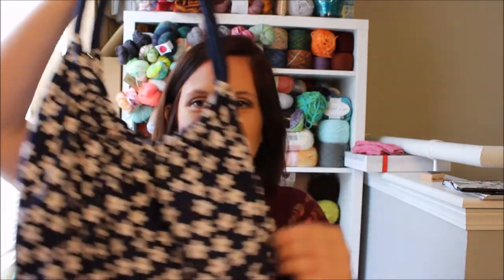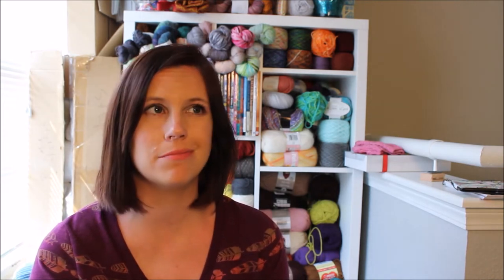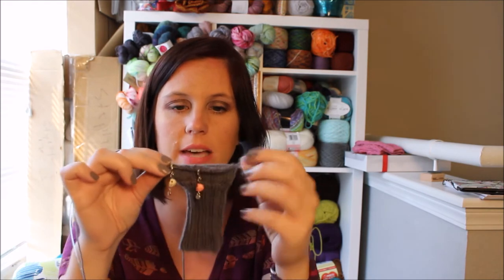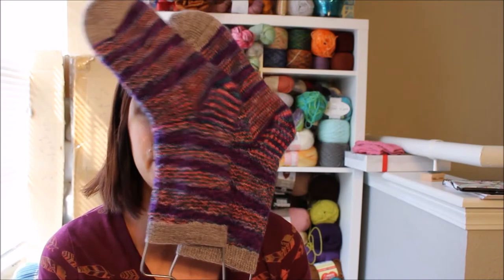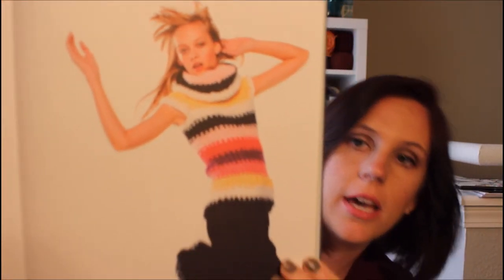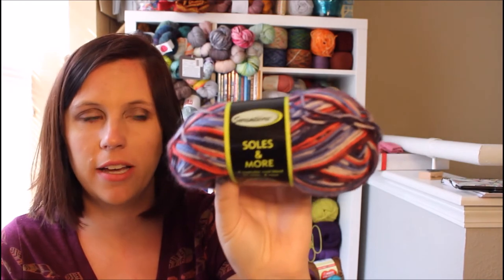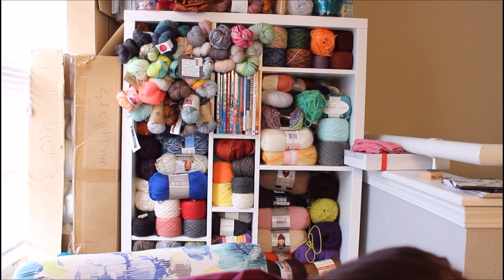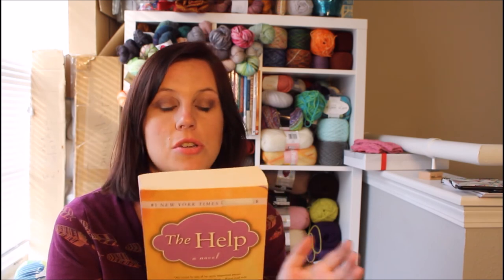Fantasy Knits:. Chapter 5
Started Quests:.
Miller’s Daughter by Melanie Berg - Hedgehog Fibers Lace Yarn in Genie Colorway plus some unknown Orange Single ply
Farmer McGregor by Alice Yu - Knit Picks Hawthorne Fingering in Laurelhurst Colorway
In Touch Gloves by Kerin Dimeler-Laurence - Knit Picks Stroll Fingering in Wonderland Heather and Ash Colorway

Completed Quests:.
Hermione’s Every Day Socks by Erica Luder - Lost City Knits Pathway Sock in Calliope Colorway and Lunar Stitches in Steel City Colorway

Pattern Books Discussed:.
100 Knitting Projects by Jean Leinhauser and Rita Weiss
100 Purses to Knit and Crochet by Jean Leinhauser and Rita Weiss
New Knits on the Block by Vickie Howell
Twinkle’s Big City Knits by Wenlan Chia
Pick the Pieces by Lorna Miser

The Haul:.
I’m only going to list the ones I had ball bands for
Cascade 220 Tweed - Deep Navy Blue
Trekking Stripes Sock Yarn - Browns/Tans/Cream
Sensations Soles and More - AMERICA
Misty Alpaca - Dark Grey/Navy/Russet Red Colorway 12
Willow Wood Handpainted Yarns - Blue and Grape
Noro Silk Garden - Mauve/Yellow/Hay Green
Noro Shinano - Blues/Teals/Orange/Pink/Greenish Brown
Noro Kureyon - Purple/Green/Yellow/Orange Ombre
Patons Kroy FX - Cascade Colors Blues
Fortissima Sock - Black
Claudia Handpainted Yarns - Ocean Depth Colorway
Mini Mochi Crystal Palace Yarns - Purples and Blues
Classic Elite Yarns Liberty Wool - Pastel purples
Classic Elite Yarns Miracle - Greyish Blue
Ditto Universal Yarns - Red/Black/Grey
Vintage Wool Berroco - Black
Creatively Dyed Superwash Merino Lace - Blue
Hayfield Kimono - Cream
Patons Kroy Socks - Blue Striped Rag
Patons Kroy FX - Camo Colors
Patons Kroy - Flax
Caron Cakes - Red Velvet
Lolo Did It Plush Sock - The Burrow
Lolo Did It Plush Sock - Pretty Little Zombies

A Novel Idea:
The Help by Kathryn Stockett